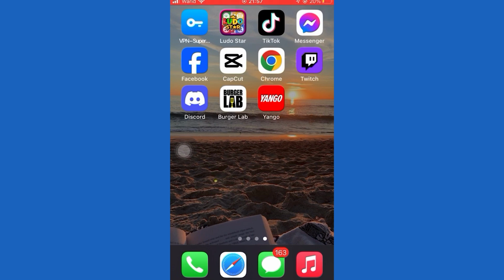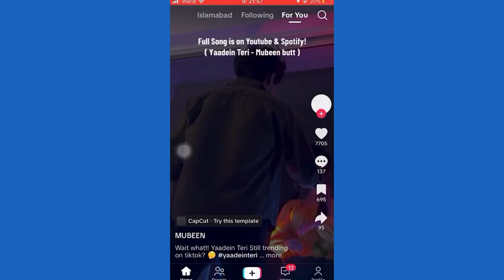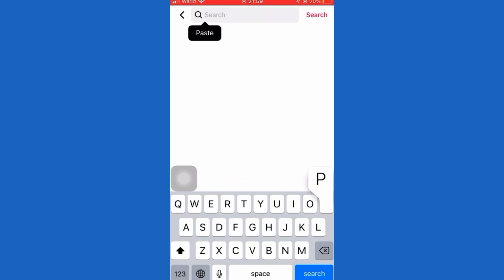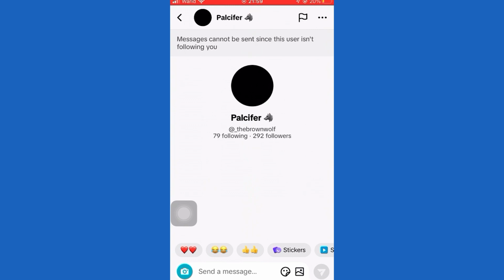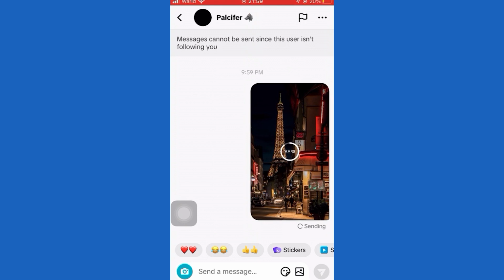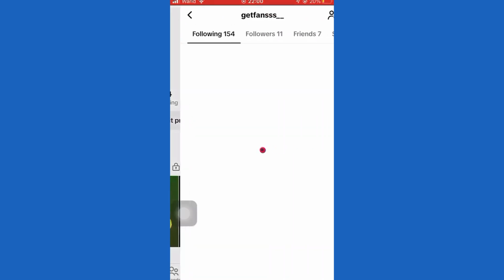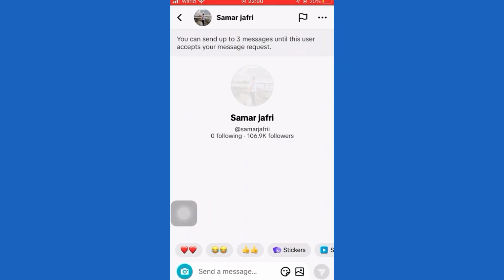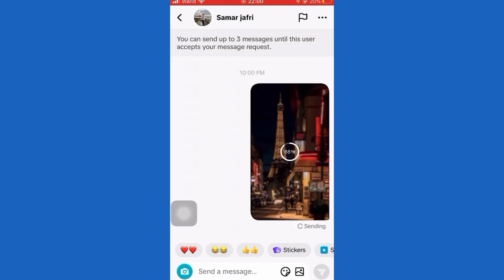How to Send Photos in TikTok Message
In this tutorial video, I will quickly guide you on how you can send photos as a message on TikTok. So make sure to watch this video till the end. We try to be responsive to as many questions as possible.